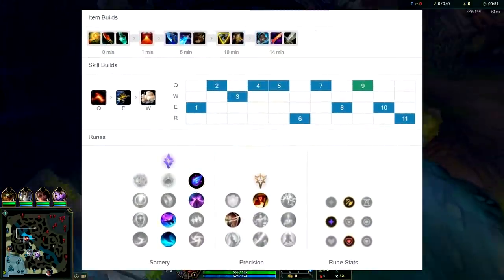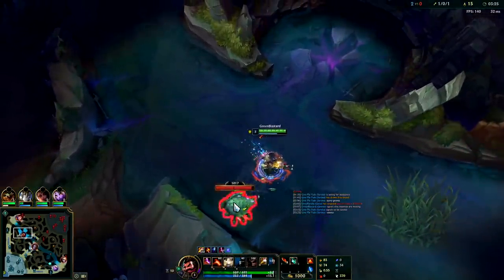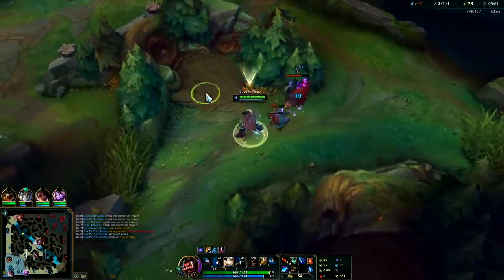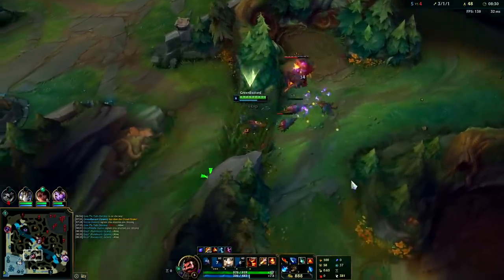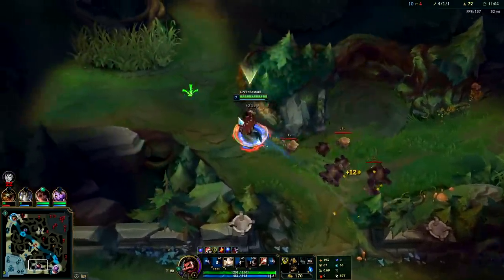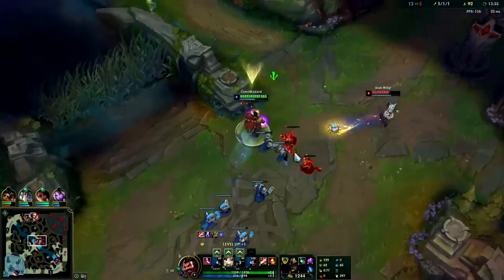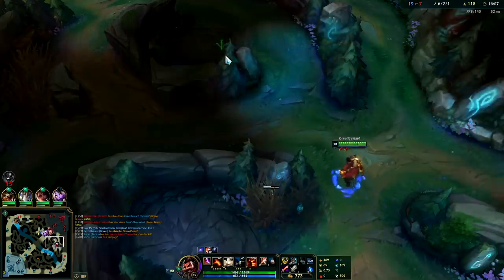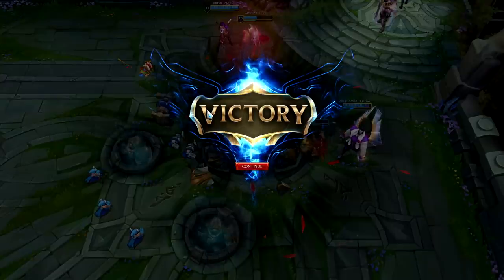GRAVES JUNGLE BEGINNERS GUIDE! | How to Play Graves & CARRY LOW ELO + Best Build/Runes | Graves s11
TRINITY FORCE GRAVES CAN'T BE STOPPED
How to play Graves Jungle Season 11 Best Build/Runes
Graves Jungle Beginners Guide Guide S11 League of Legends